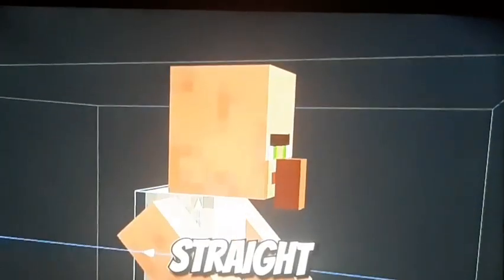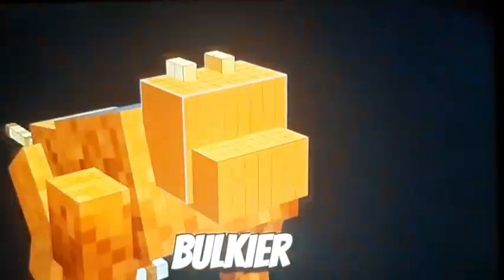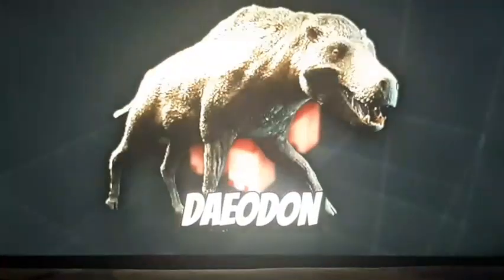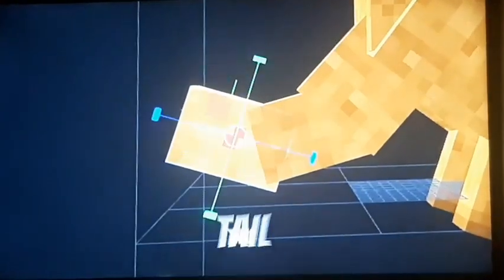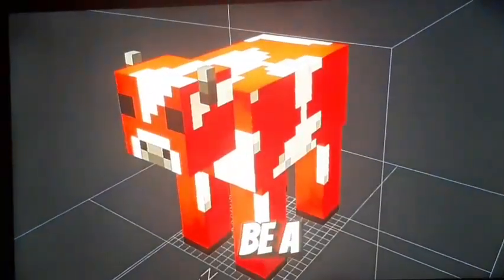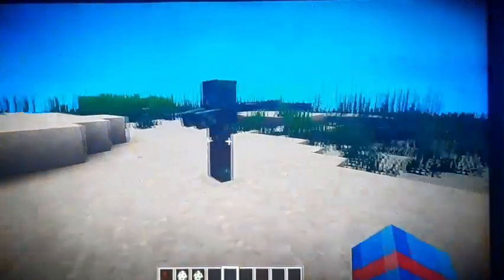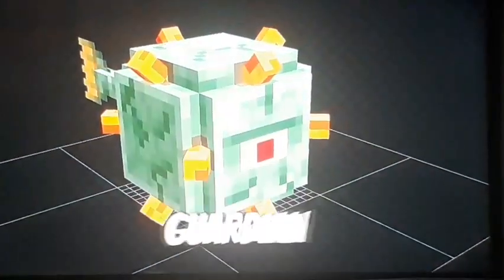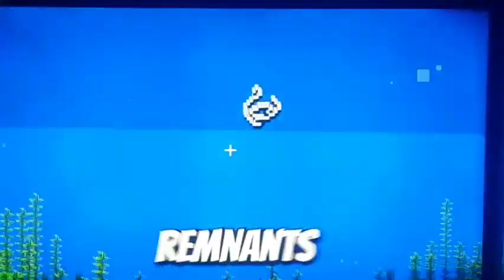I Remade Every Mob Prehistoric - Kipper